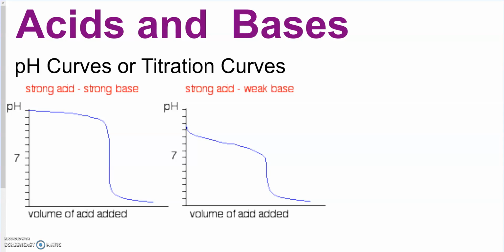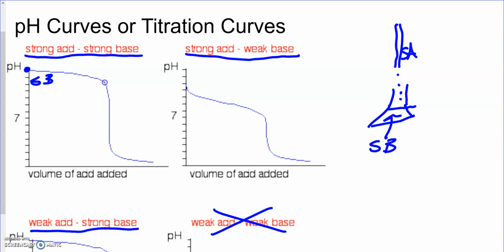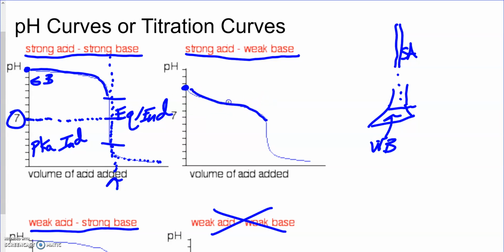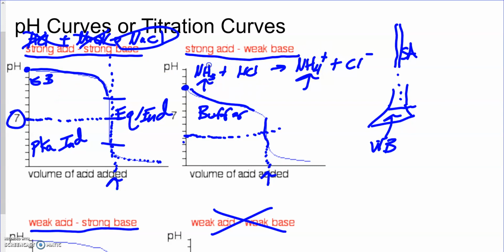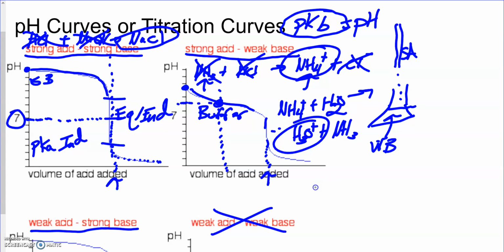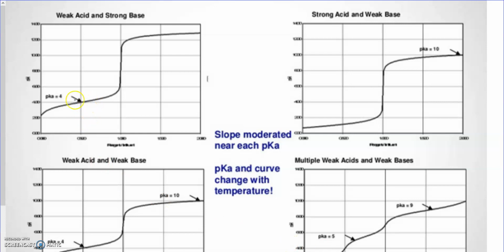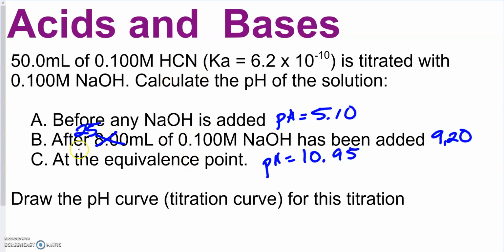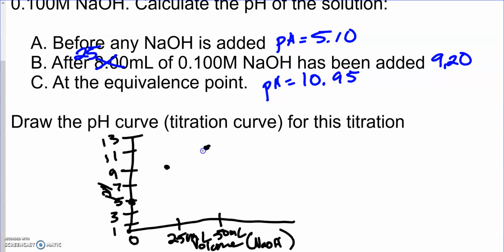18 Titration Curves